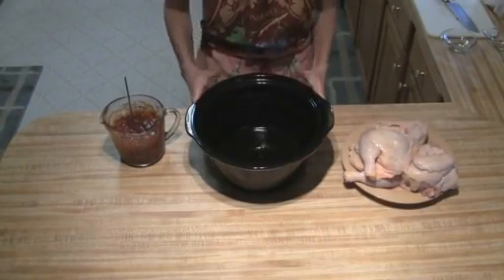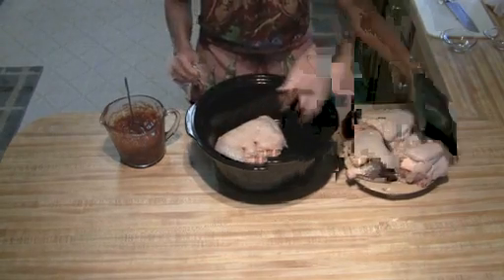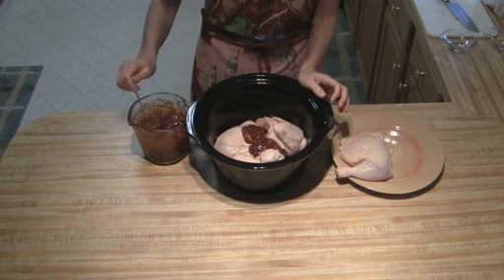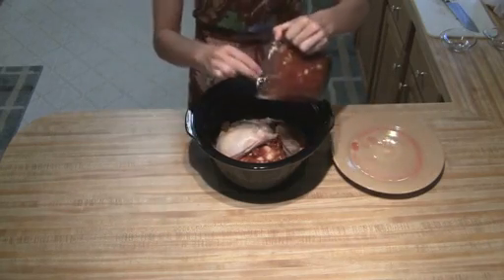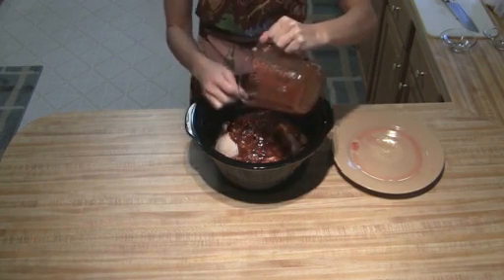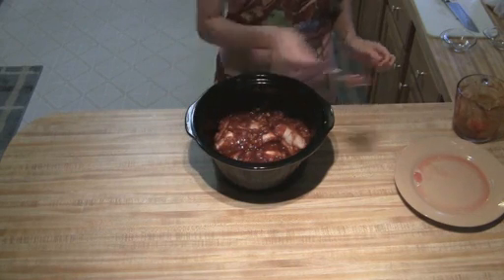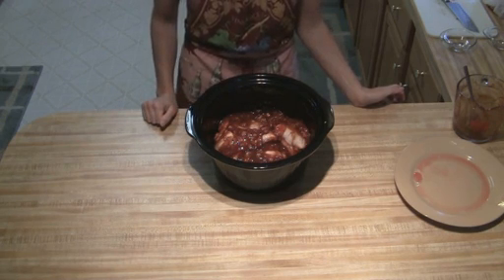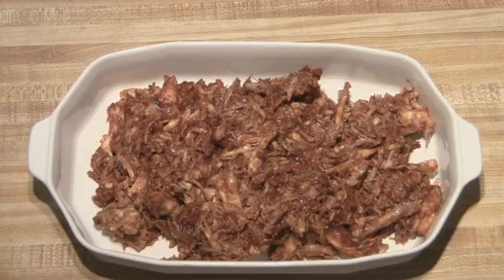Crockpot BBQ Chicken part 2